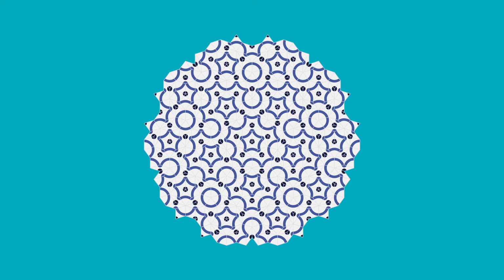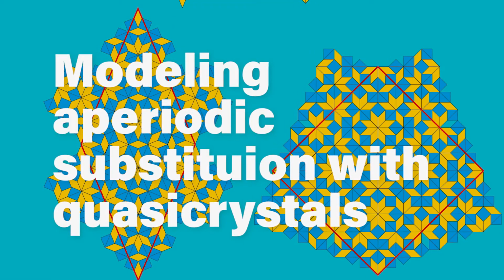Quick Think | Mixing of Random Substitutions with Gwen Tadeo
What new areas of mathematics have yet to be explored?💡

Gwen Tadeo is a mathematician who acquired her PhD in Mathematics from Ateneo De Manila University last year, and is continuing her research on random substitution in Saint Louis University.

Quick Think is a series that aims to showcase scientific research, innovation, and creative work taking place at the Ateneo de Manila University.

About Us:
As the creativity and innovation hub of the Ateneo de Manila University, Areté provides the space and freedom for groups from different fields and persuasions to create, collaborate on, and share knowledge, skills, and practices.